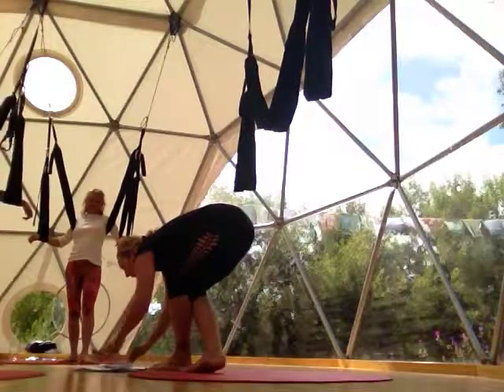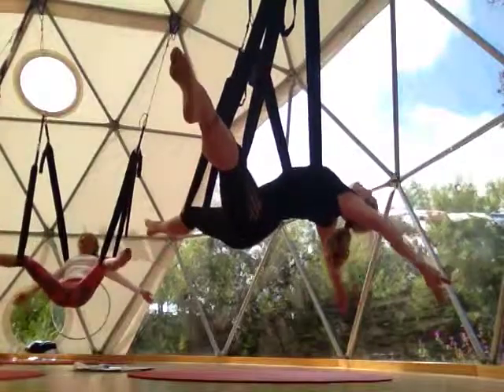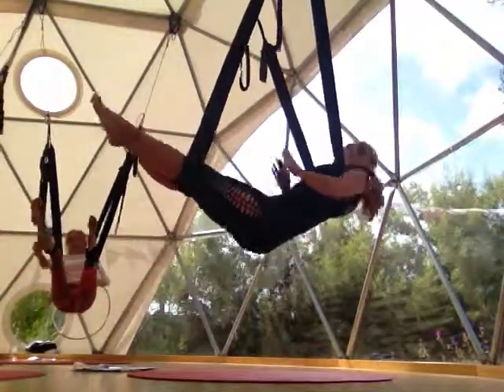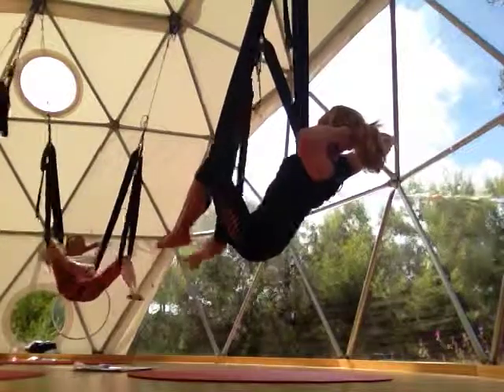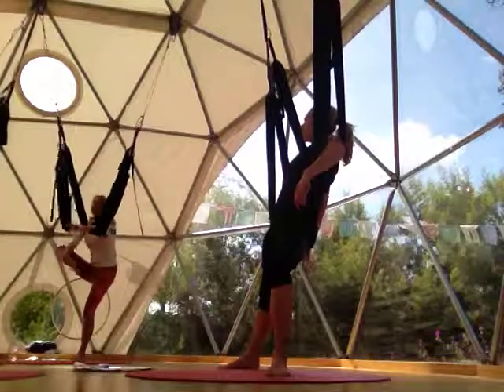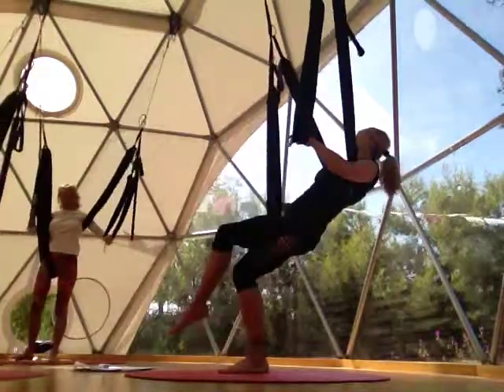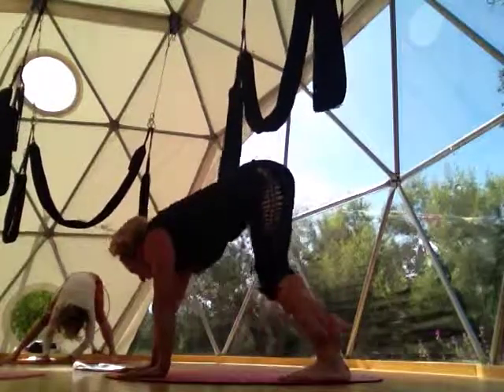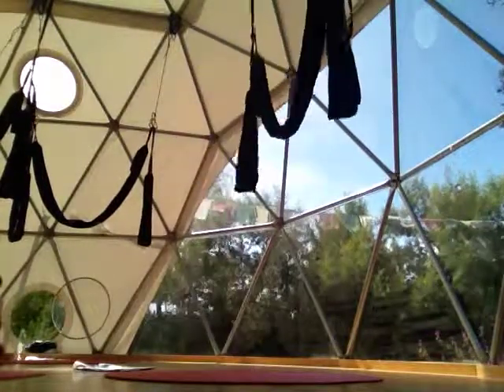(19) AERIAL YOGA PLAY TRAINING W/ JEN HEALY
We appreciate your donations . AERIAL YOGA PLAY TRAINING W/ JEN HEALY
ENCINITAS, CA APRIL 2014
SATURDAY AFTERNOON WORKSHOP (2)

1-4 YOGA TRANSLATIONS

4a) Chillaxin'— Chill Vinyaysa
 swagger (side body stretch)
 floating pigoen
 childs
 starfish
 namaste
 ladle
 back bends (bow—grab ankles)
 skydiver
 flying butterfly

3) Leg Stretches—Floating Buddha
both legs— (arches or ankles)
 windshield wipers
 floating pigeon
 side tree
 starfish
 namaste
 quad stretch
 suptavirasana
 standing splits
 Flying monkey
one leg—
 side lounge
 core strength
 twists
 hook
BONUS:  --hammock

4b) Dancing Shiva
 splits (straight arms)
 lunges
 lunge with bend knee, foot grab w/ elbow lock
 flying arrow
 hanuman

Let your yoga take flight and swing your way into feeling fit while having fun!
Aerial yoga combines all the benefits of  traditional yoga- flexibility, strength and balance -- with the unique conditioning of aerial dance and acrobatics for an exhilarating new way of approaching yoga.  Sculpt your body in the air, using our special yoga swings, as you tone muscles, find balance, and increase flexibility.

Come discover that Aerial Yoga Swings are one of the most effective tools you can useto suspend the body, open up the spine, and create more space in the neck and lower back which provides a unique advantage in rehabilitating these commonly strained areas.

Jen Healy| Founder & Visionary| Aerial Yoga Play